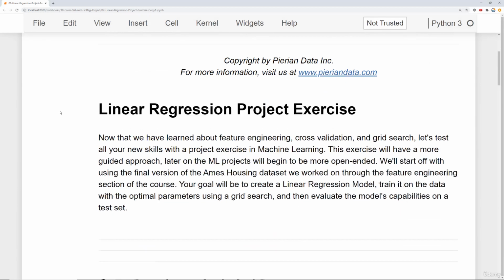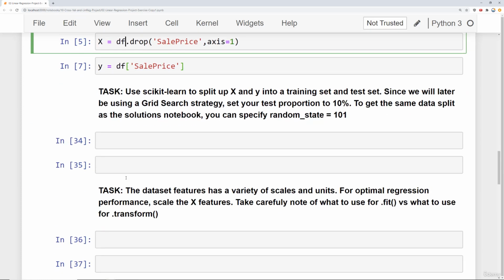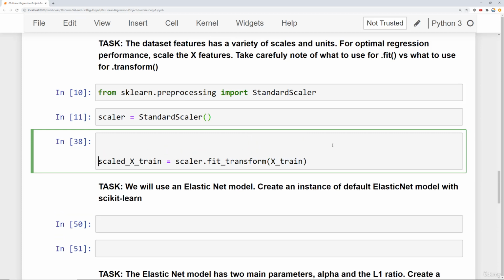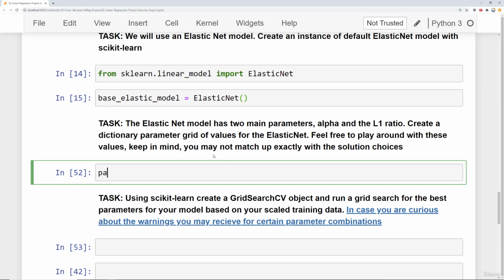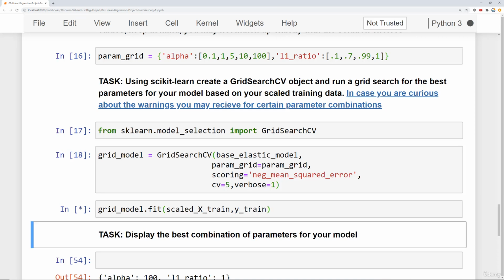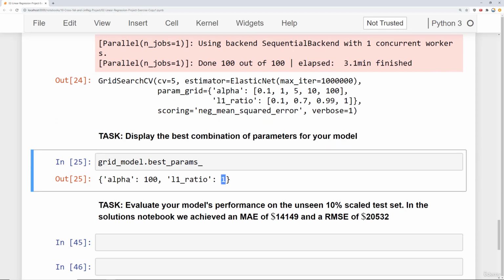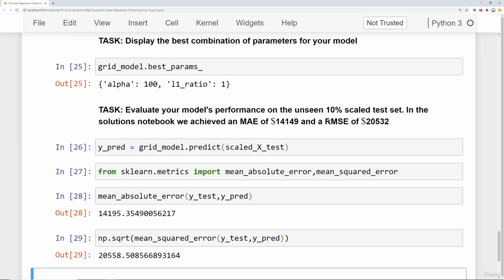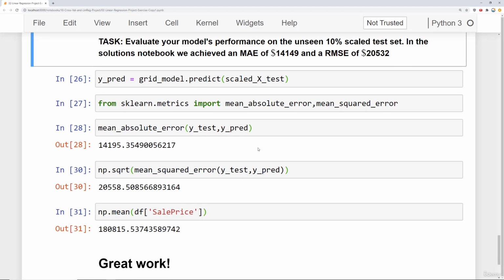Linear Logistic 𝑳𝒊𝒏𝒆𝒂𝒓 𝑹𝒆𝒈𝒓𝒆𝒔𝒔𝒊𝒐𝒏 𝑷𝒓𝒐𝒋𝒆𝒄𝒕 𝑺𝒐𝒍𝒖𝒕𝒊𝒐𝒏𝒔 Set with Python